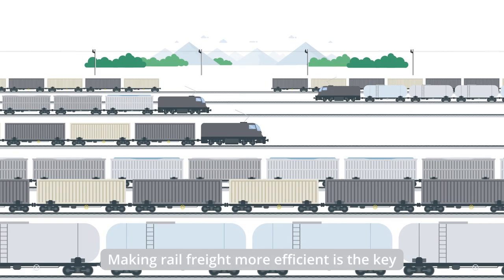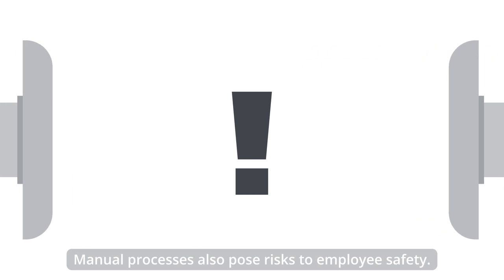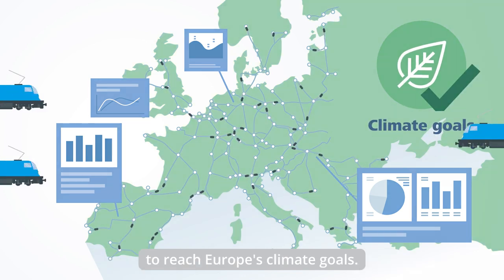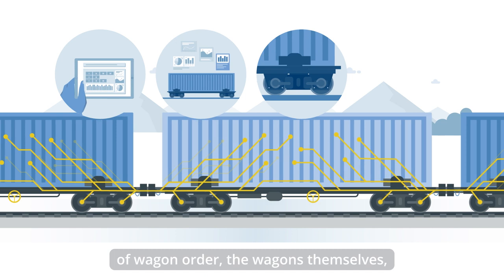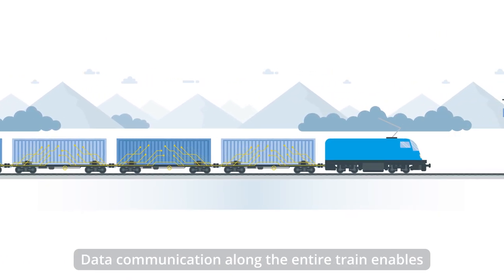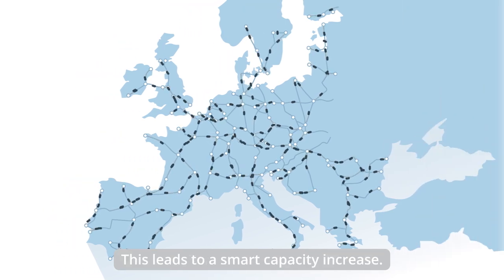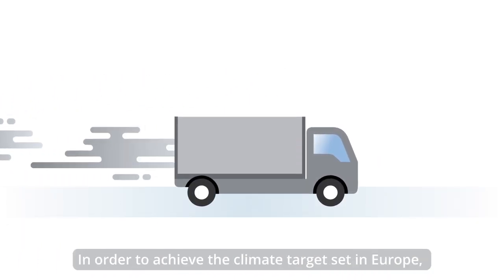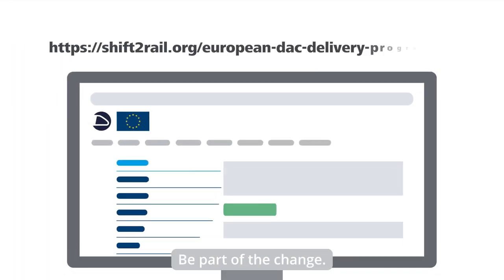Digital Automatic Coupling